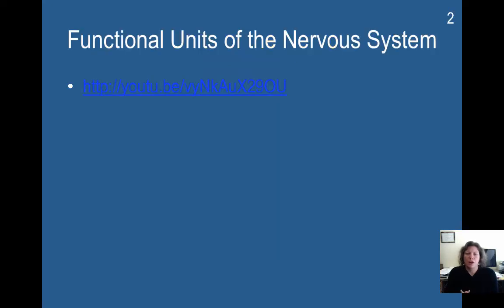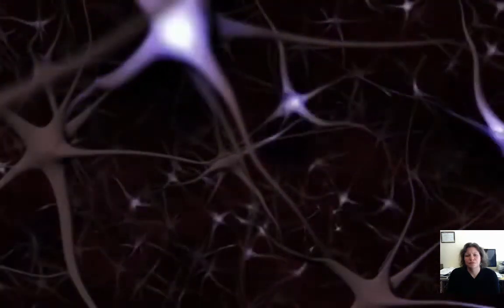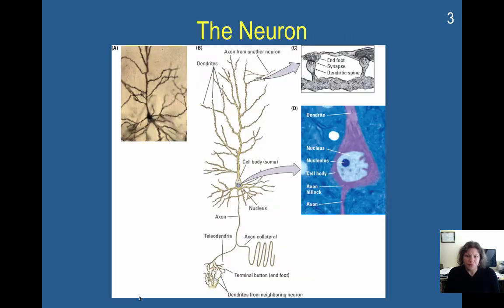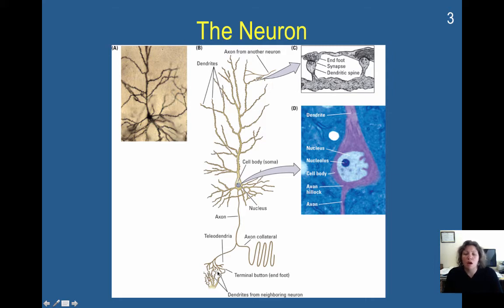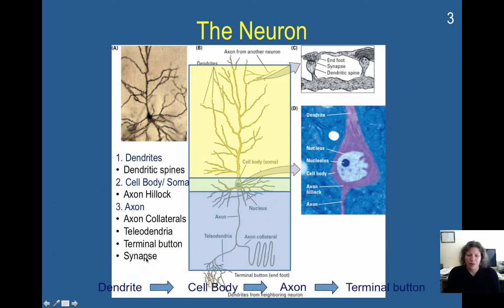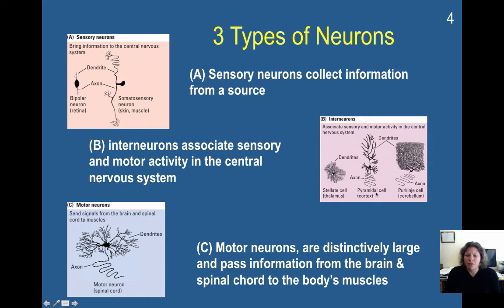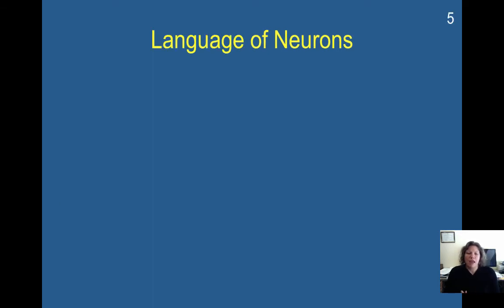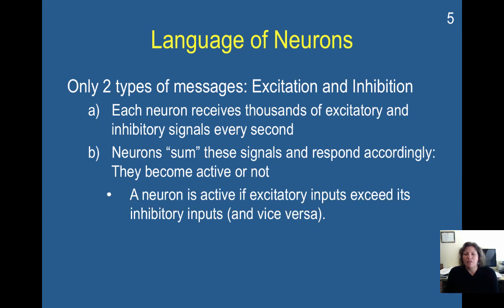Chapter 3 part 1 the neuron